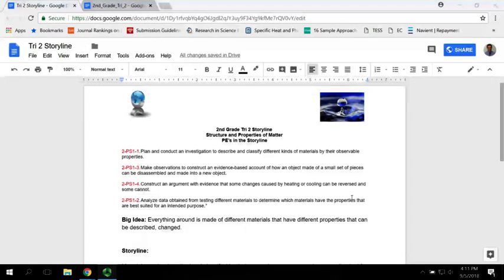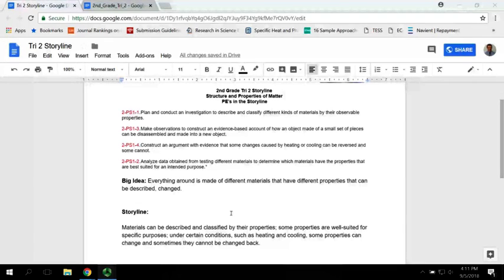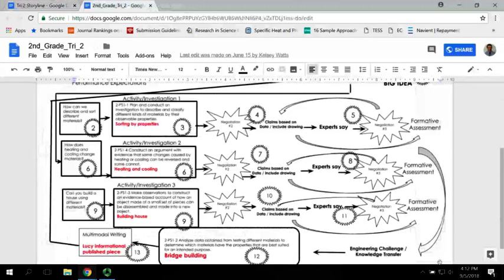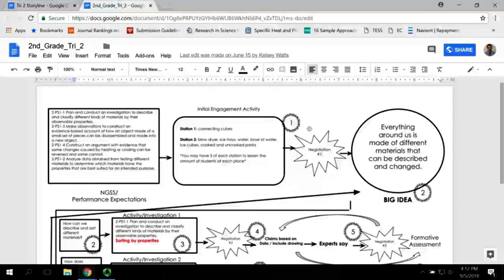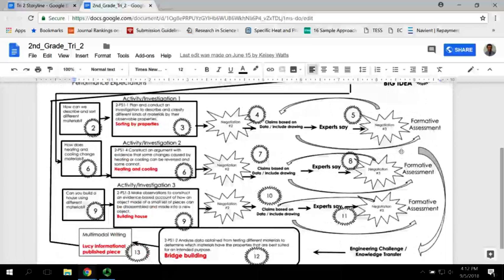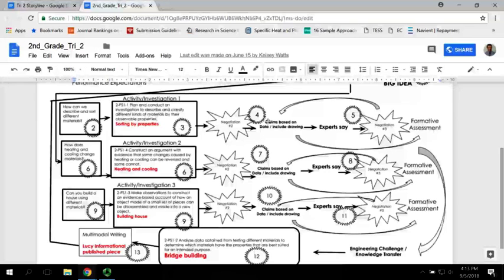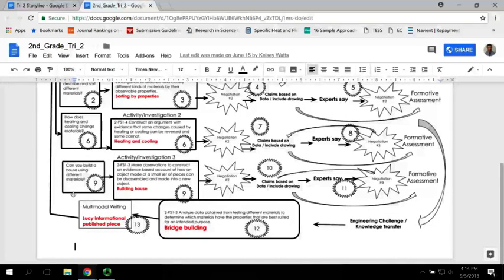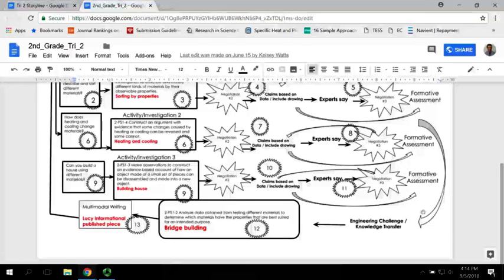2nd Grade Tri 2 Overview